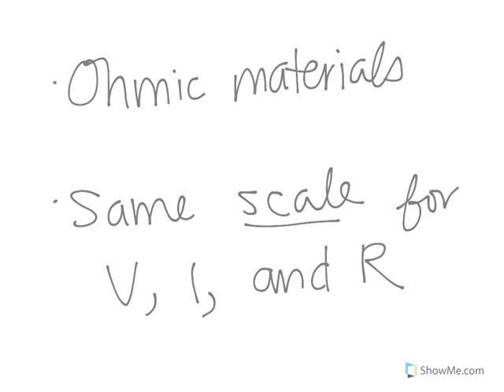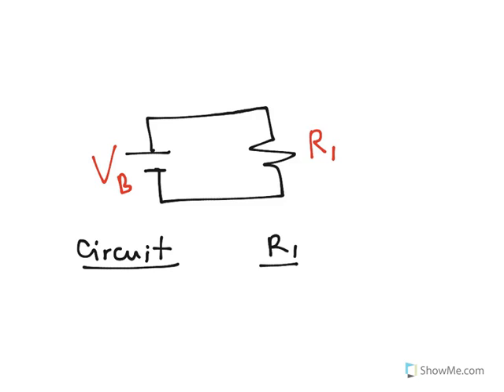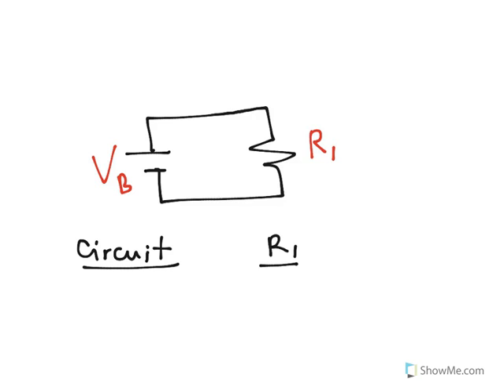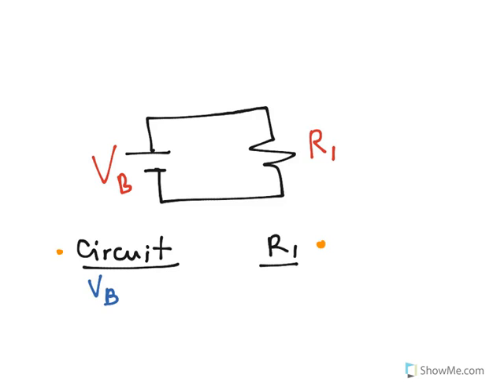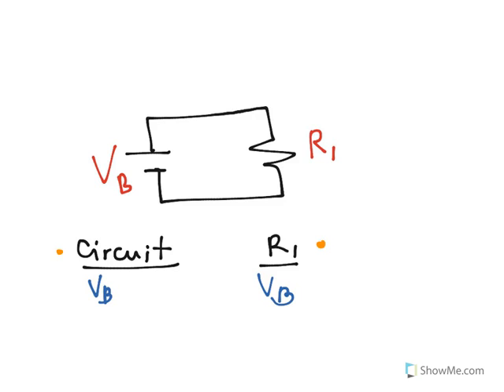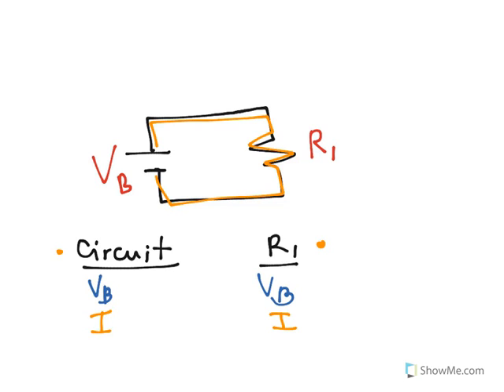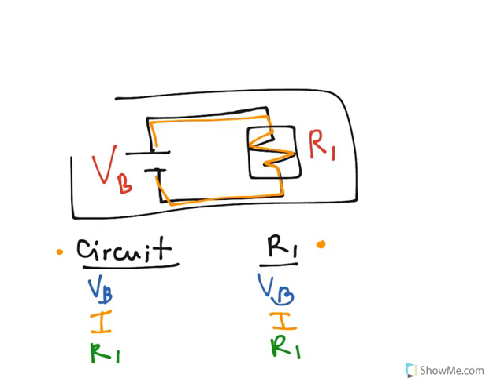More on Ohm's Law, Scale, Part 1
3. Ohm's Law (5)More on Ohm's Law, Scale, Part 1